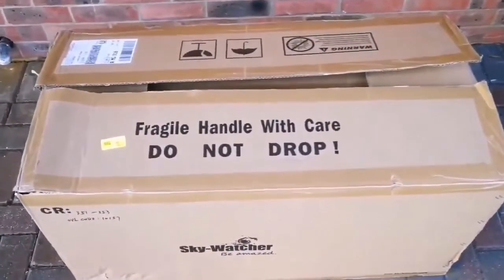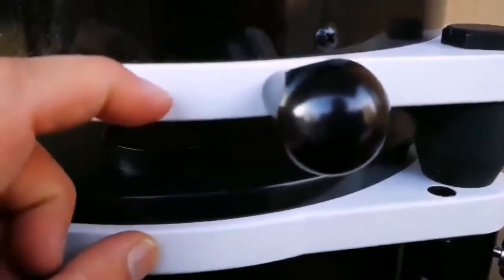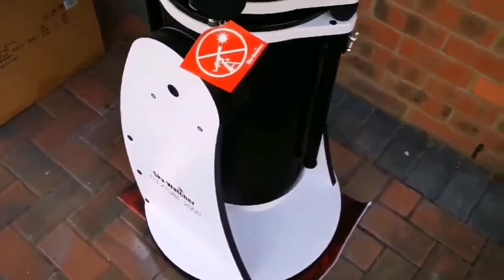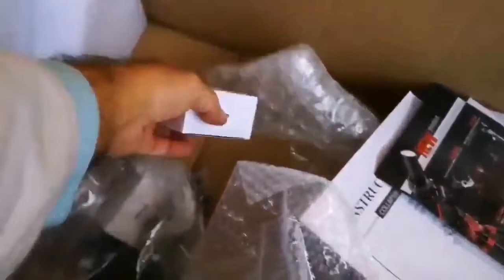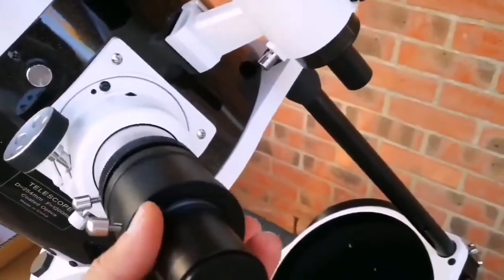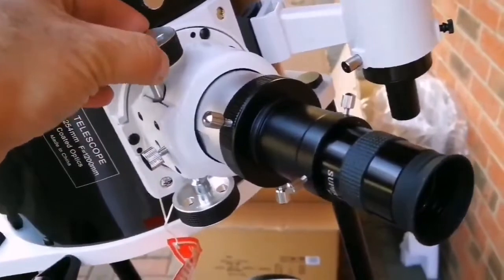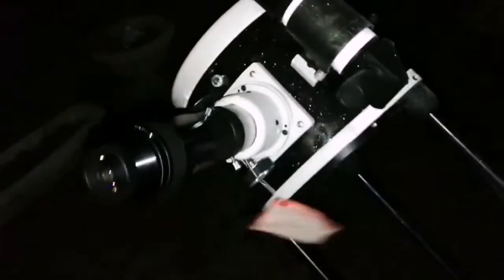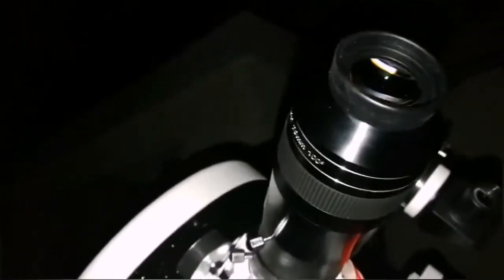Complete Guide: Skywatcher 250P 10 Inch Reflecting Dobsonian Telescope/ Unboxing, Use